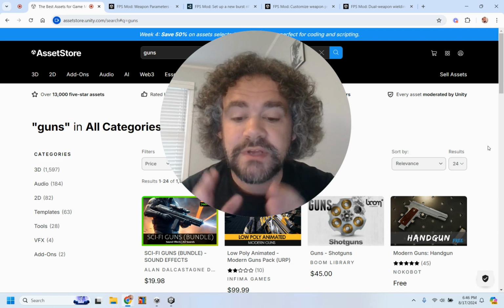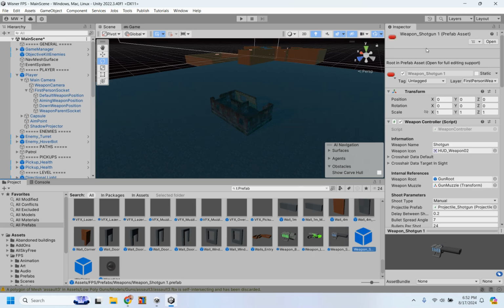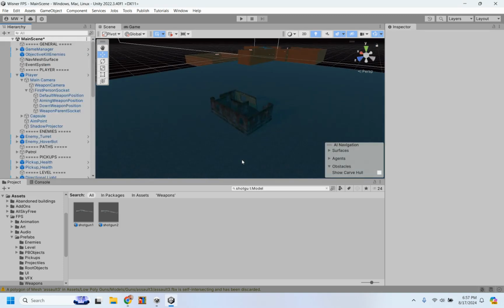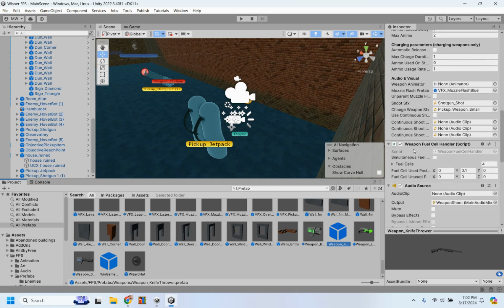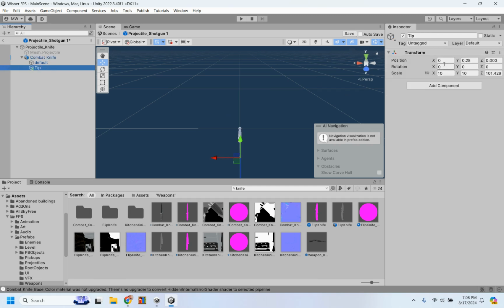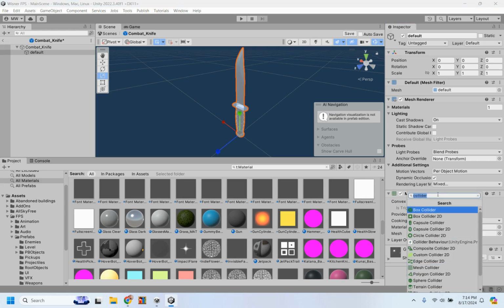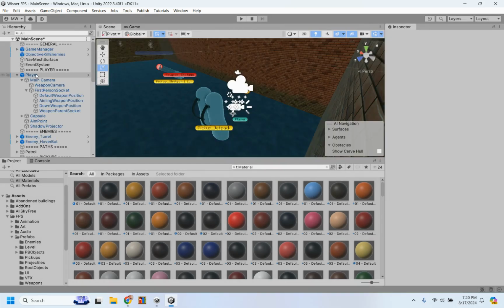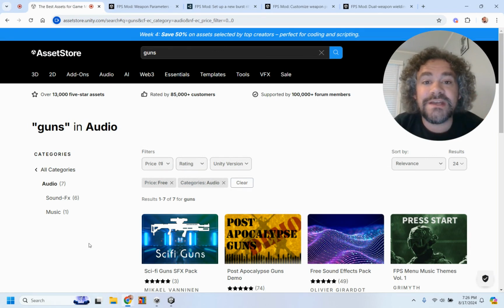Creating & Editing Weapons in Unity's FPS Microgame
Join me as I guide you through making a unique weapon in Unity's FPS Microgame. I demonstrate how to customize weapons, adjust stats, and work with projectile prefabs. Watch as I experiment with designs and materials to create a shotgun that shoots daggers.